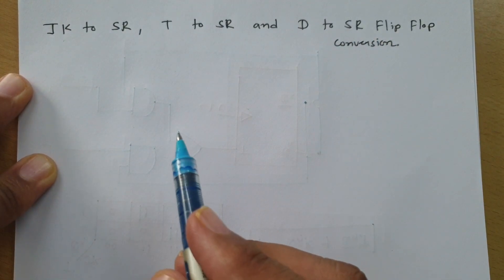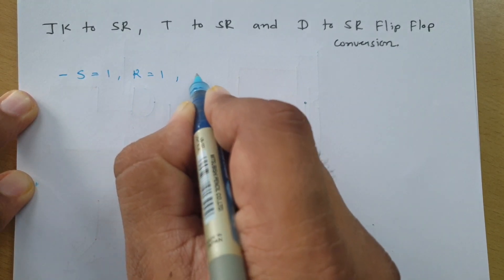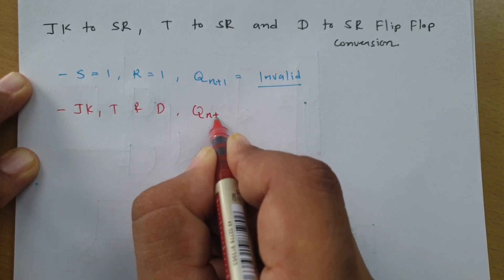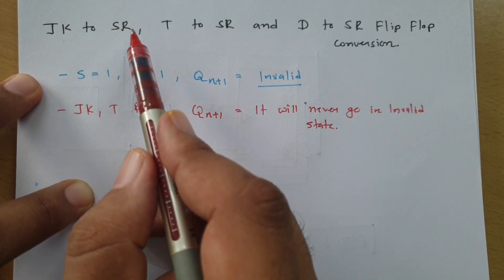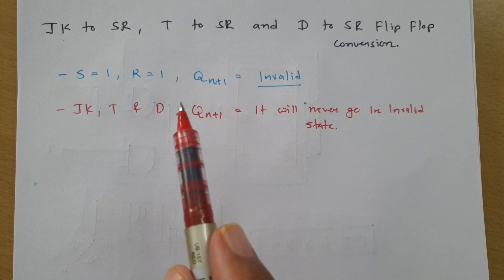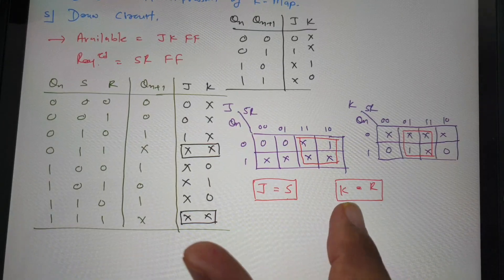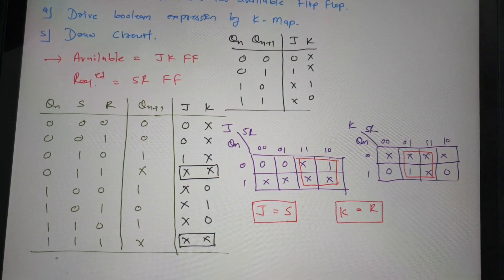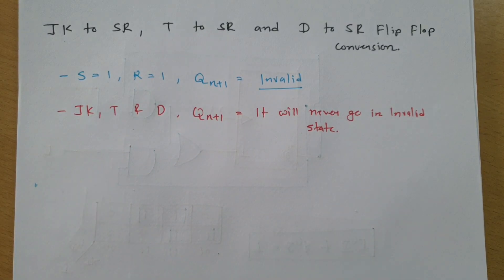JK Flip Flop to SR Flip Flop, D Flip Flop to SR Flip Flop and T Flip Flop to SR Flip Flop Conversion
JK Flip Flop to SR Flip Flop, D Flip Flop to SR Flip Flop and T Flip Flop to SR Flip Flop Conversion is covered by the following Outlines:

0. Digital Electronics - Sequential Circuits
1. Flip Flop
2. Flip Flop Conversion
3. Steps of Flip Flop Conversion
4. T Flip Flop
5. JK Flip Flop
6. D Flip Flop
7. SR Flip Flop
8. JK Flip Flop to SR Flip Flop conversion
9. D Flip Flop to SR Flip Flop conversion
10. T Flip Flop to SR Flip Flop conversion